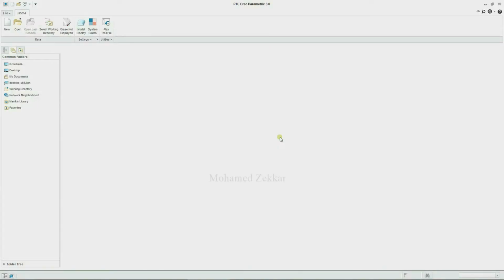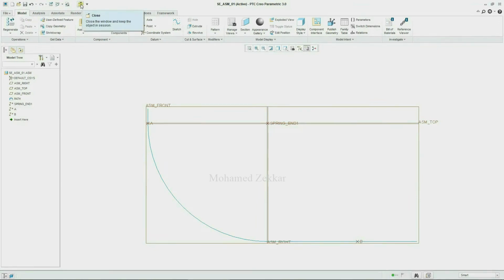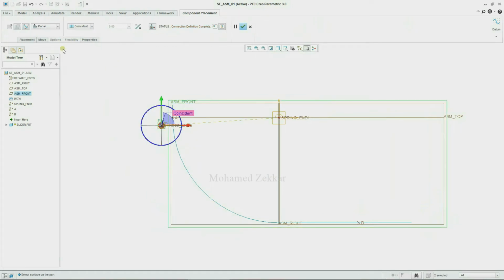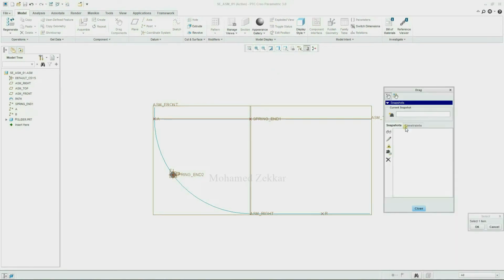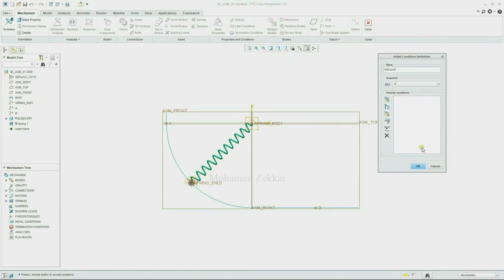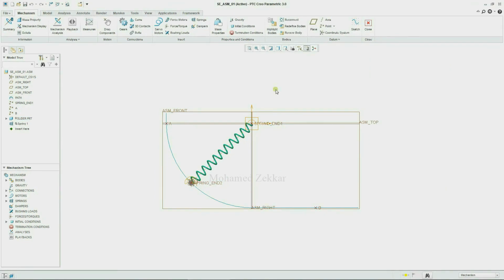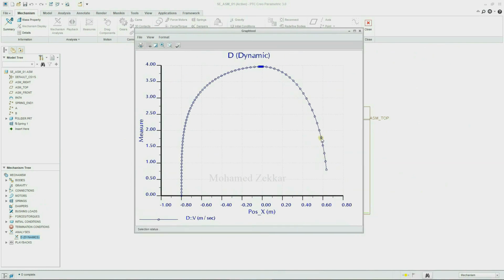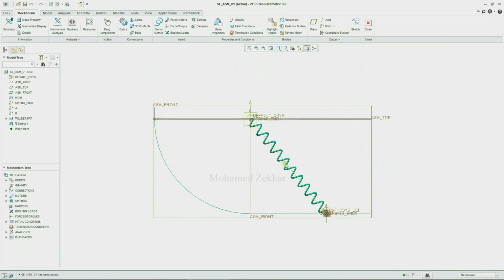Creo-Mechanism_Simulation [Sample Exercise 01]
Sample exercise of a series of resolved exercises in a course entitled
[ Solving Mechanism problems under CREO].
The course will launched sooner in "TEACHABLE" platform.